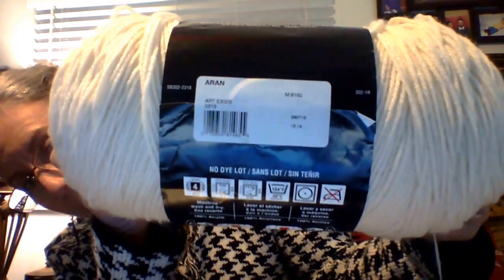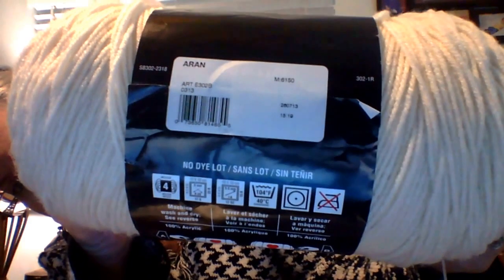My Weekend Plan...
Working on my Granny Square Vest!!!